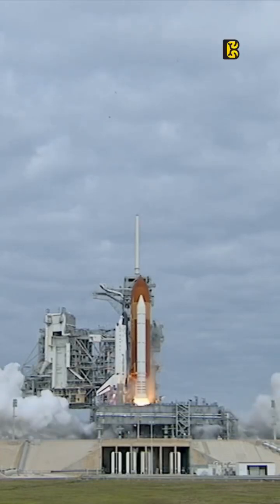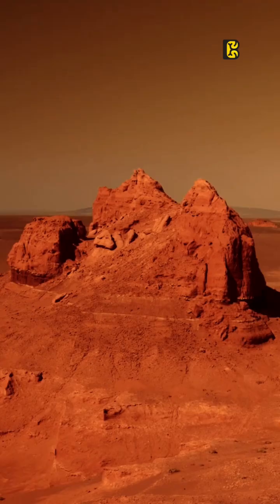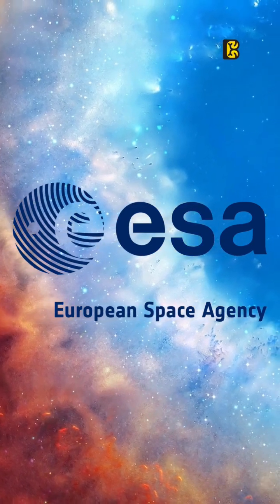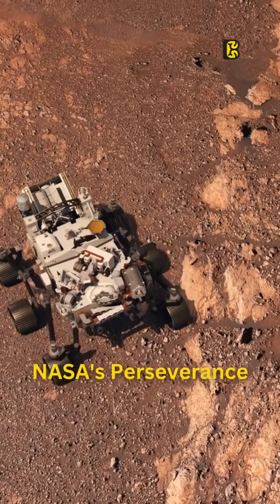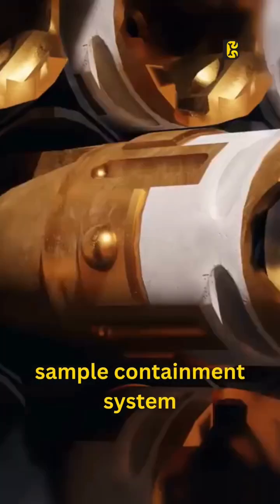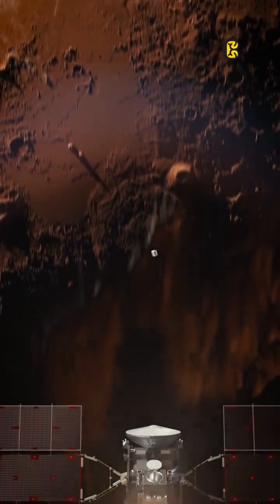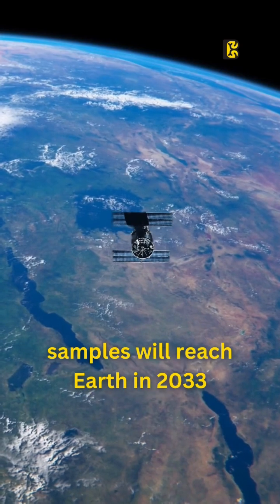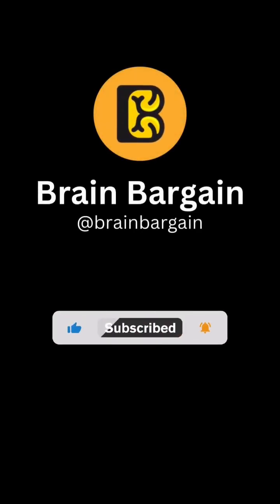Mars Sample Return Mission: NASA’s Epic Journey into the Unknown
NASA has announced an incredible mission, called the Mars Sample Return Mission, for 2028. This mission involves bringing back Mars' rocks and dust samples to Earth for research purposes. The European Space Agency is also joining the adventure. After launching from Earth, the lander will touchdown near the Jezero Crater area, where NASA's Perseverance rover has already been collecting samples. Once the rover transfers the samples to the lander, they will be packed away into a sample containment system. The samples will then be launched in a two-stage rocket, which will be collected by the European Space Agency's MSR Orbiter. Finally, the samples will reach Earth in 2033. This mission is an incredible journey into the unknown, which will surely shed light on the mysteries of Mars.